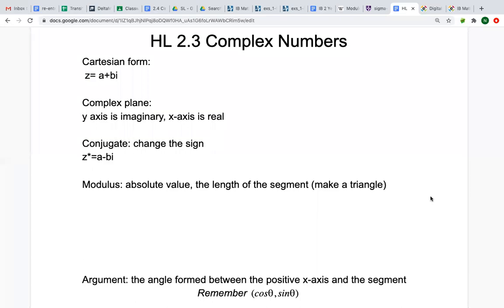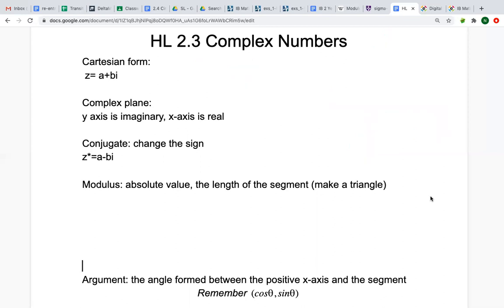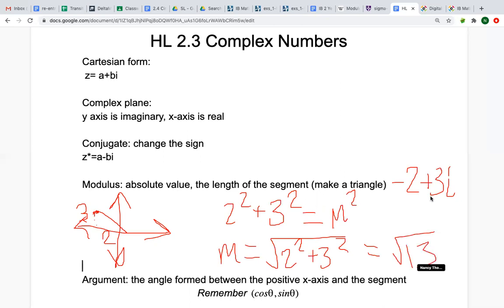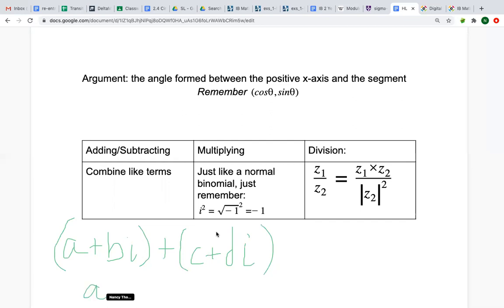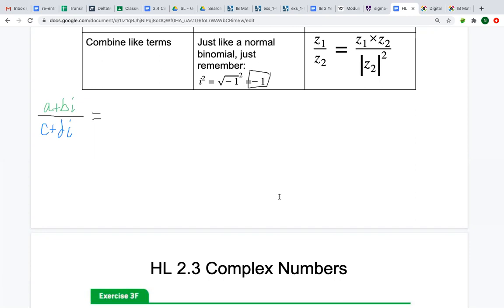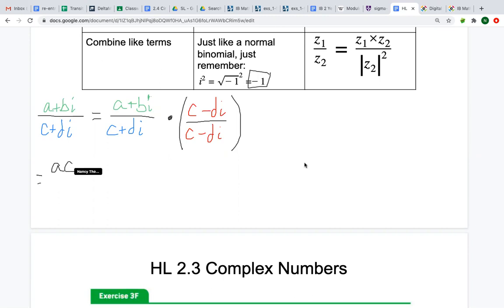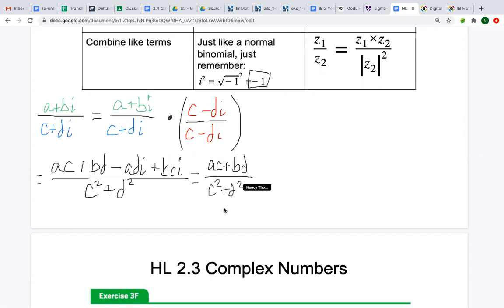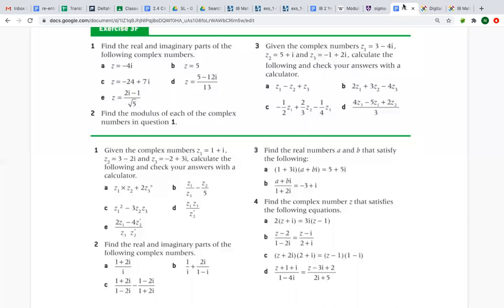HL 2.3 Complex Numbers